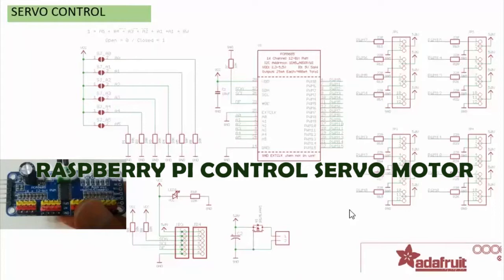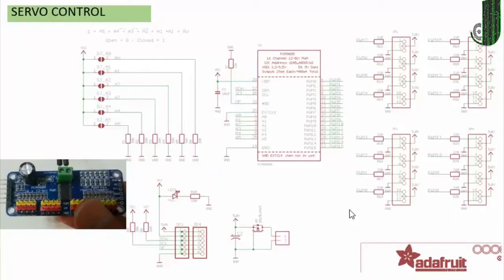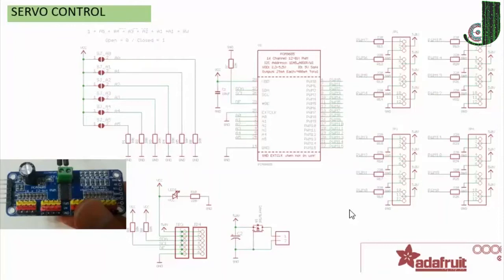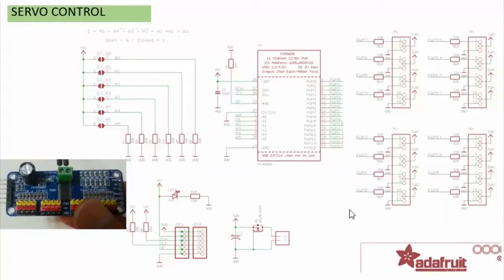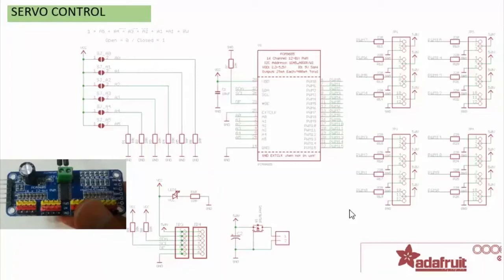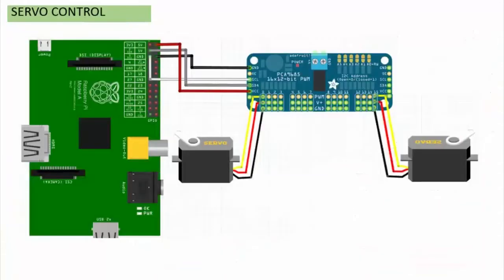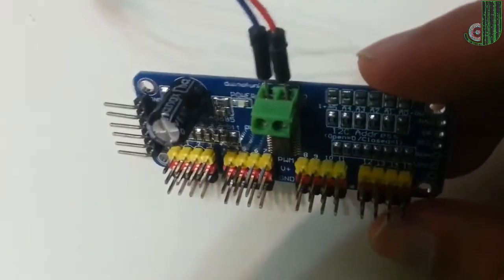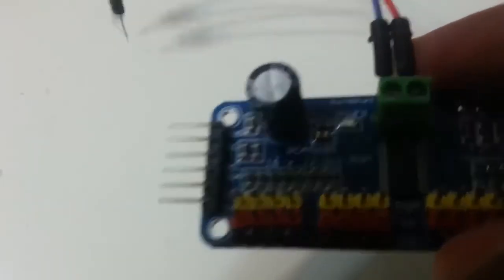Control Multi Servo motor by Raspberry Pi and PCA9685 driver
Raspberry Pi Tutorial & Project
This video we will continue make a sample to control servo motor by Raspberry Pi, however in this video we will control more motor. Todo it we need to use external driver PCA9685.
Document:
Follow channel to get update video.